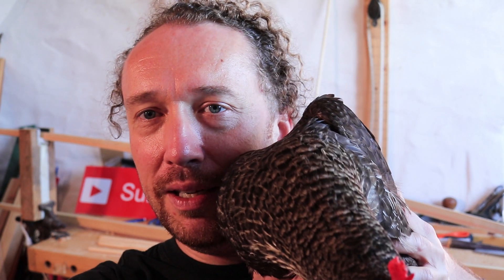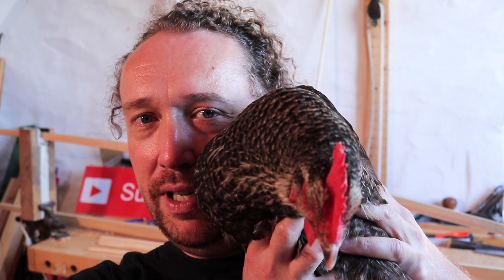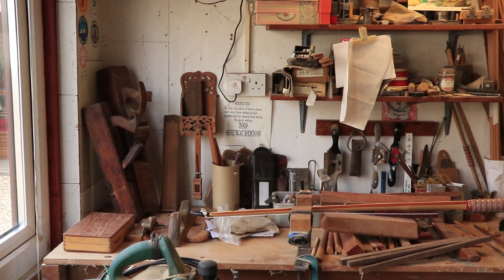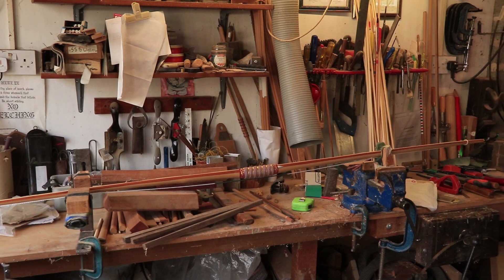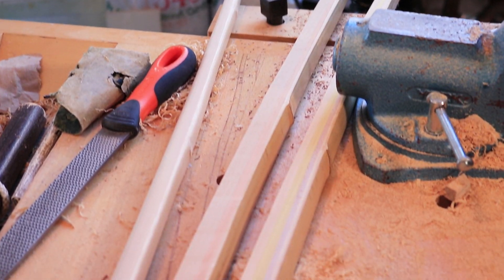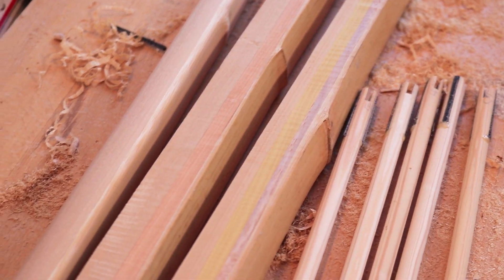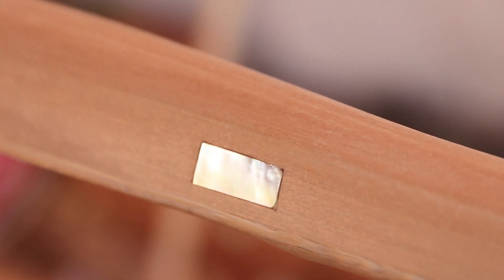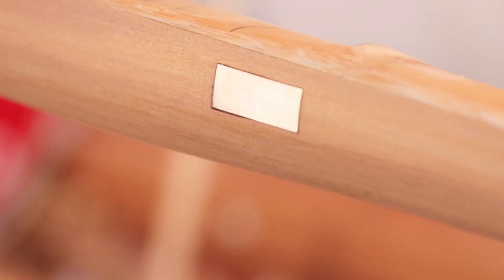In the Bowyer`s workshop this week, looking at English Longbows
A quick look at what I have been working on in the worskhop this week.